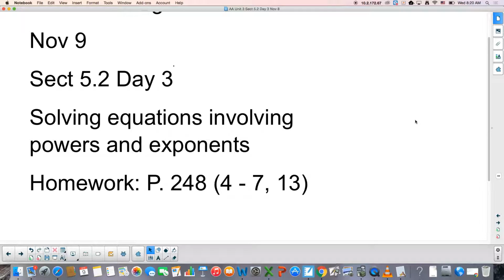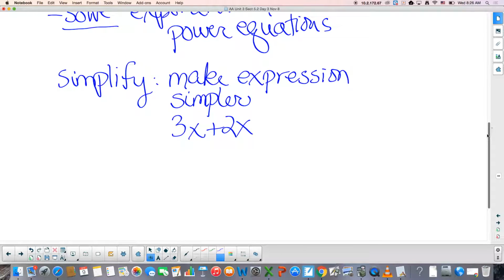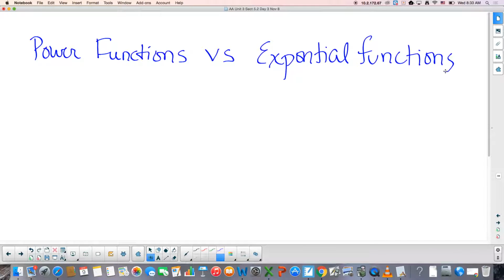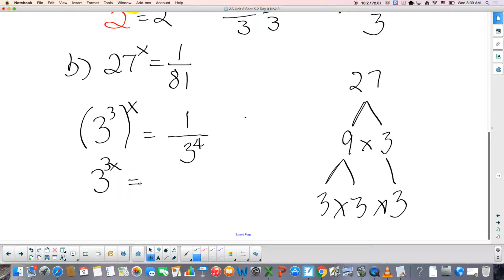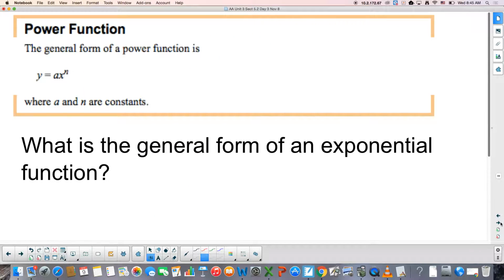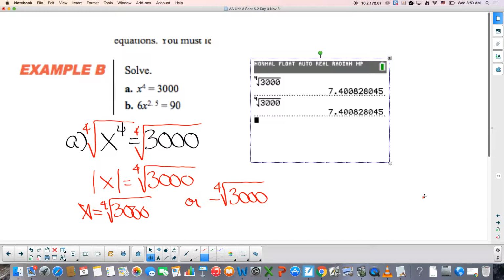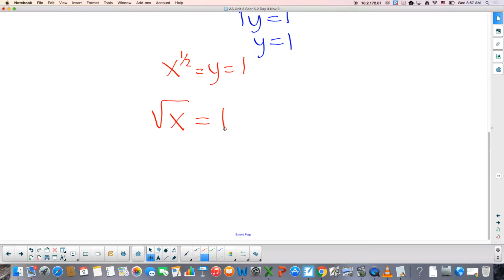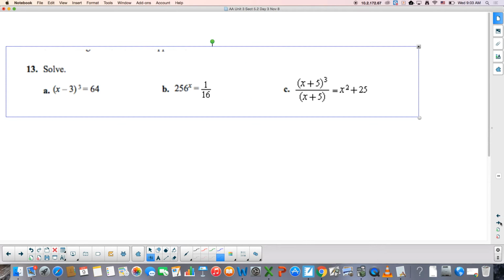AA Unit 3 Sect 5 2 Day 3 Nov 9 Per 1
Using the Discovering Algebra text, this is a video on the second half of Sect 5.2